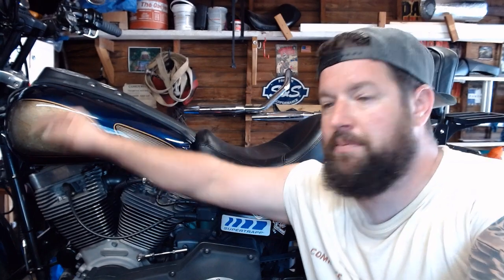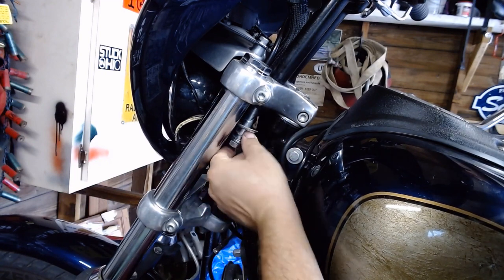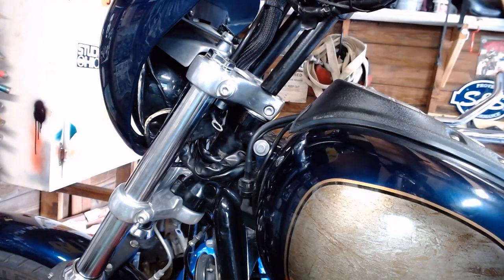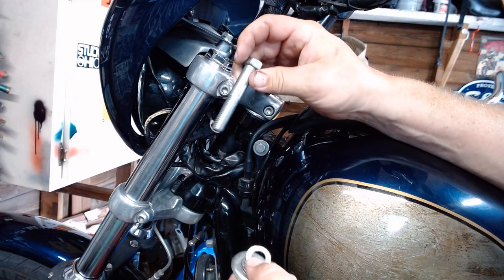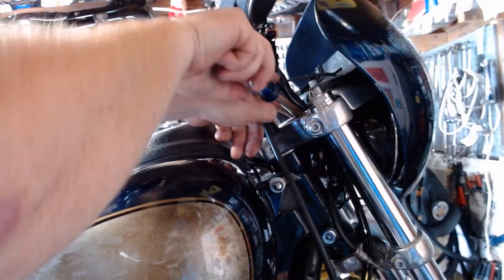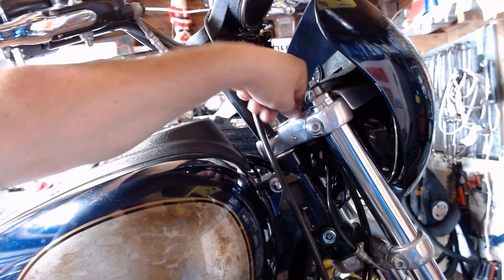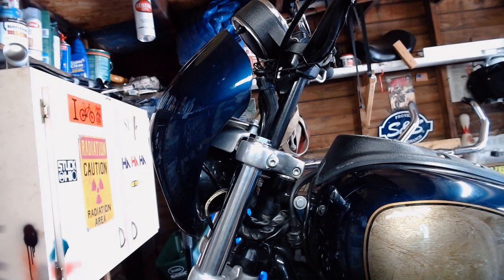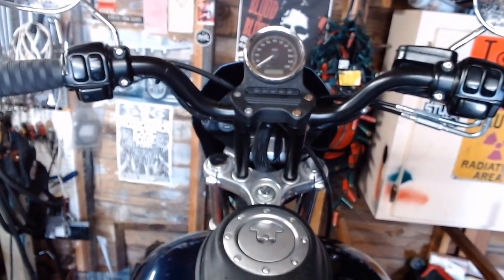HD Handlebar Bushing Replacement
In this straightforward video, we’ll show you how to replace the riser bushings on any Harley Davidson motorcycle. Worn riser bushings can lead to slop and increased vibration in your handlebars, making this an essential maintenance task for a smoother ride.

While we’ll be working on a Dyna in this tutorial, the procedure is the same for all Harley models. Follow along as we guide you through the steps to get your handlebars feeling solid again.

- Identifying worn riser bushings
- Step-by-step replacement process
- Tips for maintaining a smooth riding experience

You can also take an online 101 Motorcycle Maintenance class with me through Udemy,

- Buy A T-Shirt at knoblemoto.com  (or whatever other oddities I am selling at the moment with my logo on them)
Your support is greatly appreciated and will earn you a shout-out on the channel.

**More Resources**
- Join in-person classes at Skidmark Garage in Cleveland, Ohio. Topics include motorcycle maintenance, carburetors, electrical systems, suspension repair, Mig welding basics, and specialty tools.